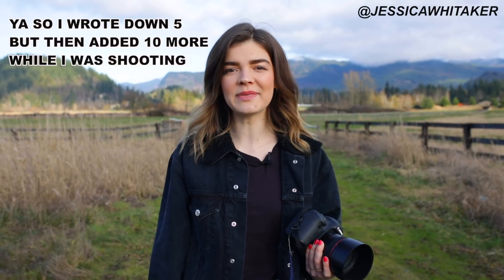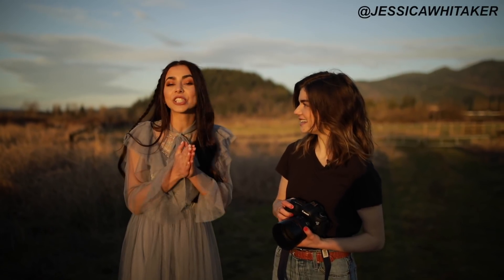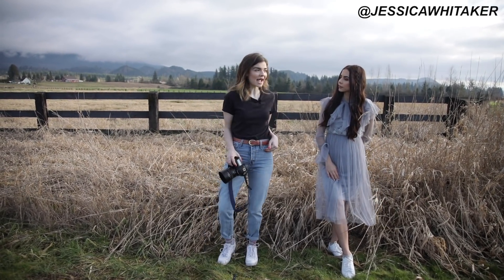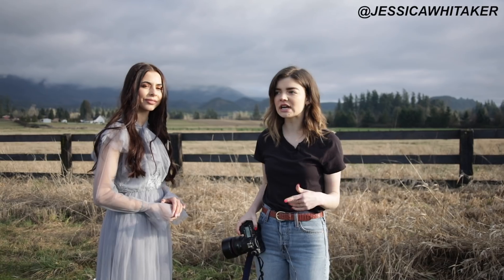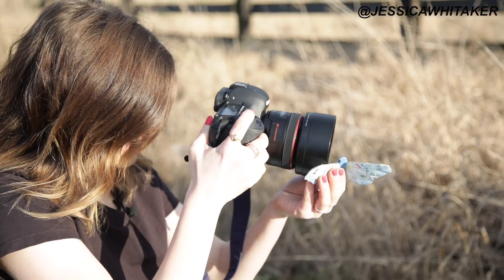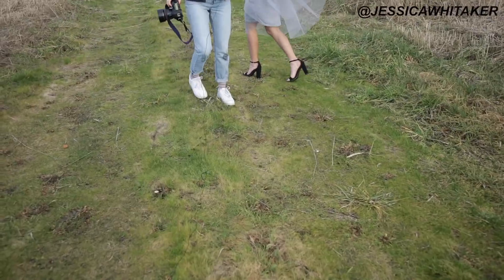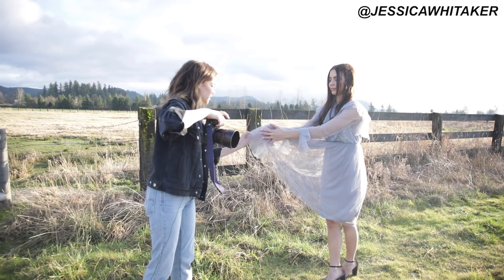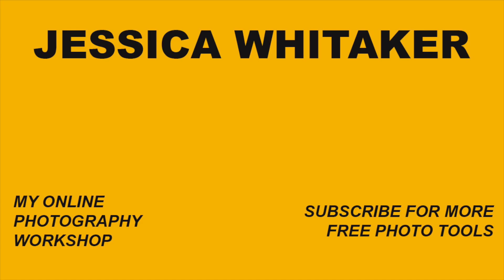15 Posing Mistakes to Avoid + How to IMPROVE Your Photography | Backlit 50mm f/1.2 Portraits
Let me know if you guys like these very in-depth tutorials! Here are 15 mistakes to avoid in your portrait photography plus a ton of photography tips! Some are little details, some will make a massive difference that will improve your work significantly. From movement to alignment, to how to hold your lens for more detail, to scarf details and how to pose arms and hands.

My big travel camera backpack